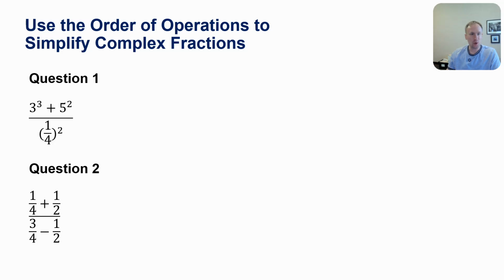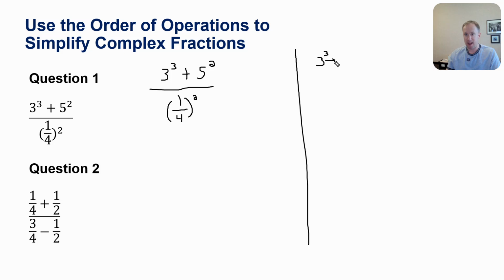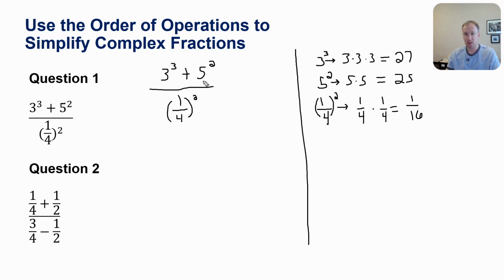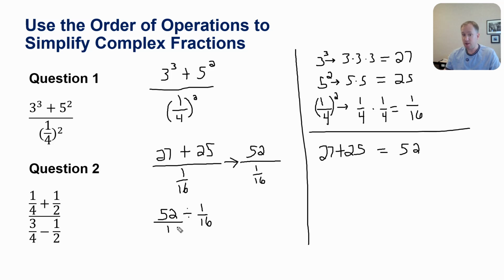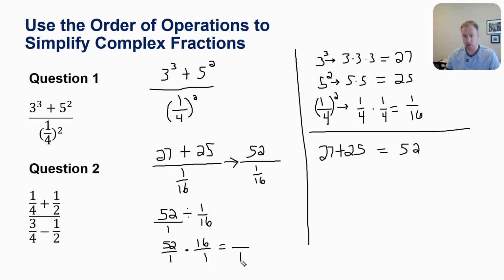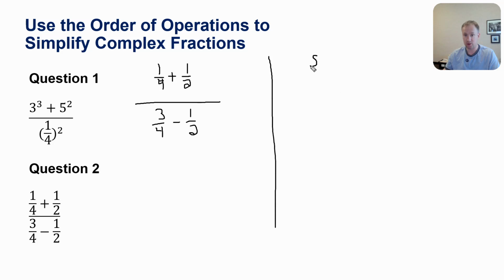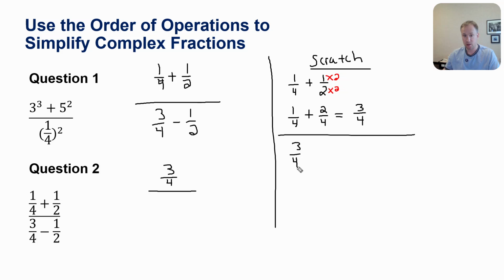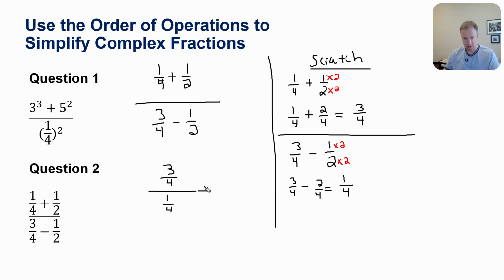Use the Order of Operations to Simplify Complex Fractions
In this video, we work through practice problems connected to the fifth objective from OpenStax Prealgebra 2e, Chapter 4.5: Add and Subtract Fractions with Different Denominators.

You will learn how to use the order of operations to simplify complex fractions, including the challenge problem featured in the thumbnail. We will carefully evaluate exponents, simplify the numerator and denominator, and then divide to find the final answer.